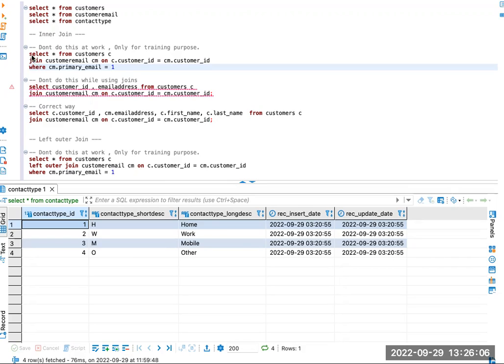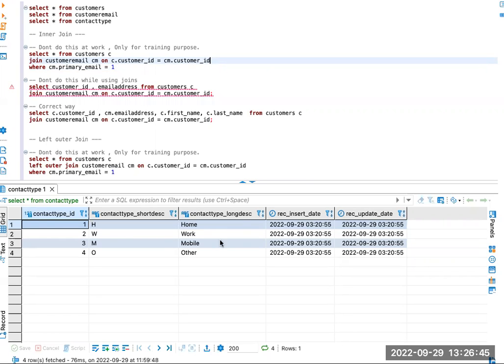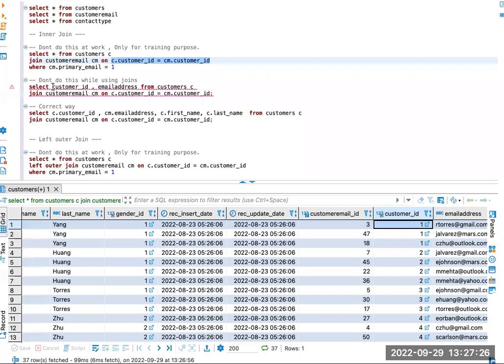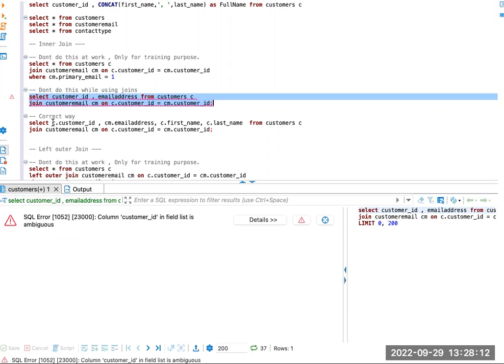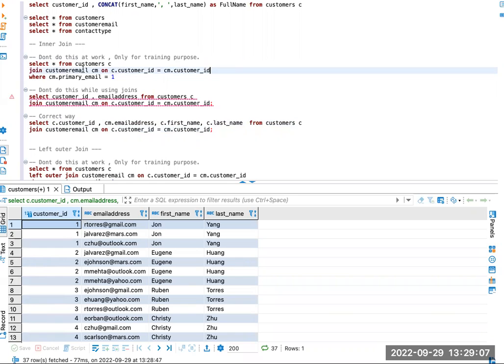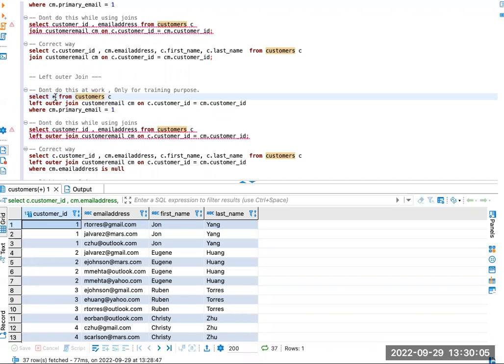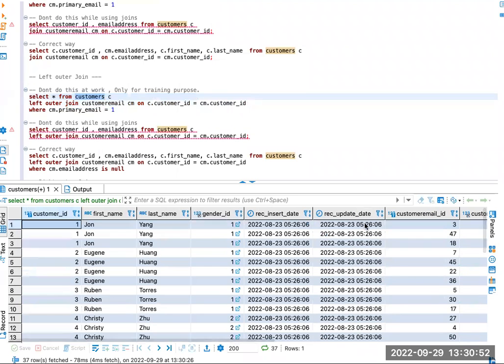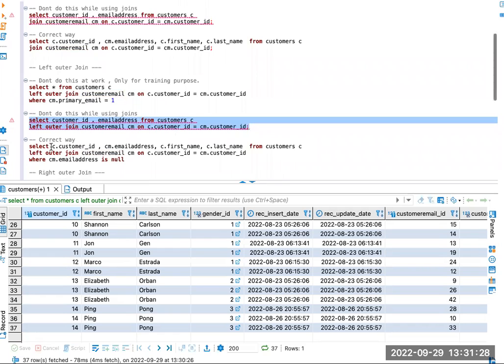Learn how to use Inner & Left outer Join in MySQL, For SQL Developers